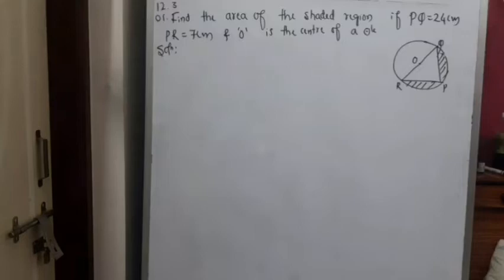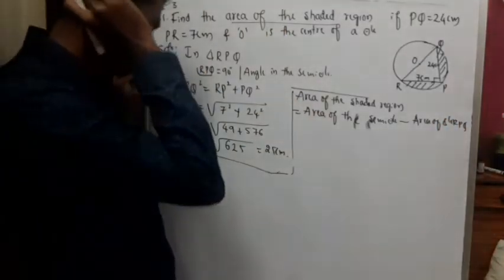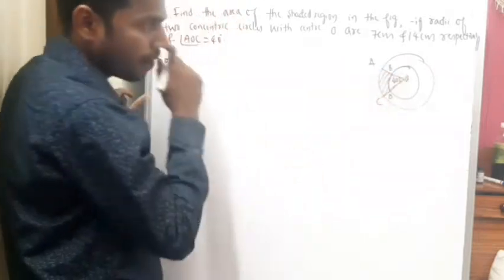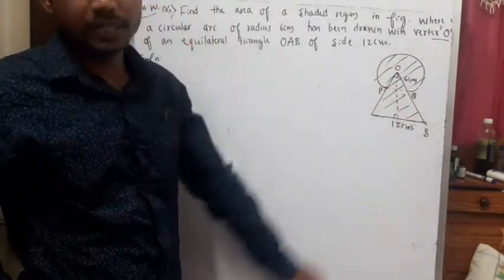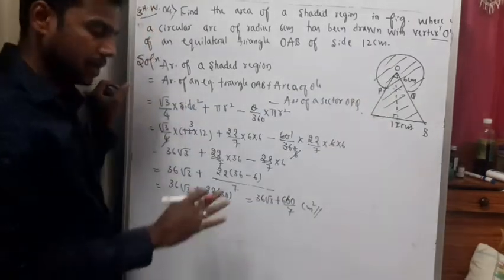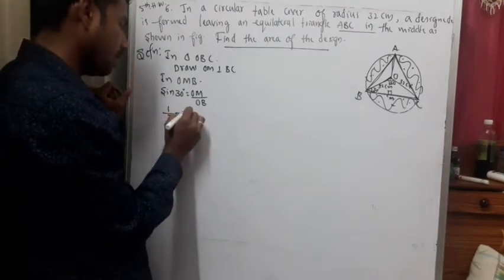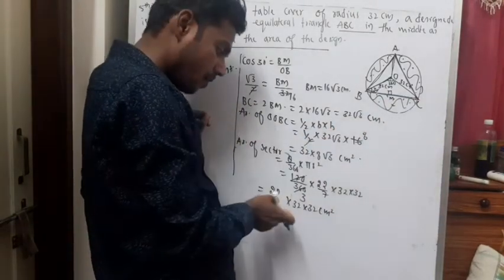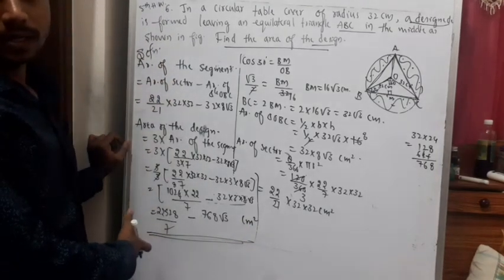Class 10 exercise 12.3 part 1